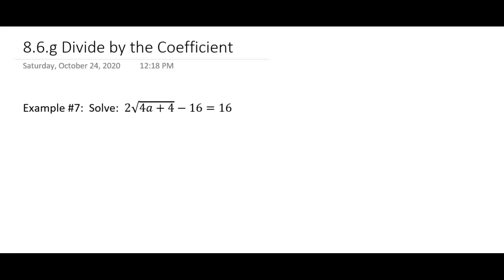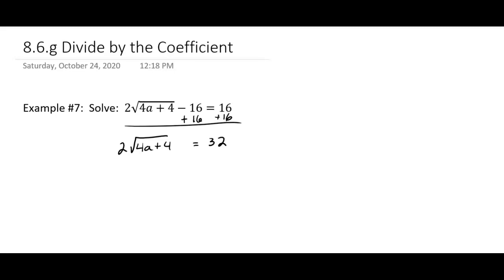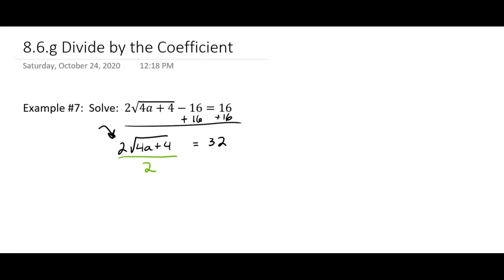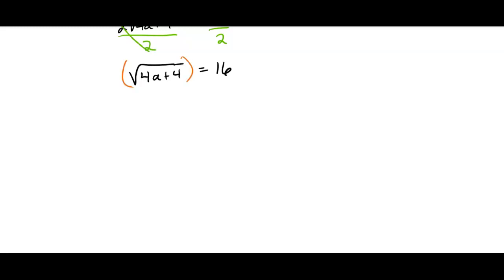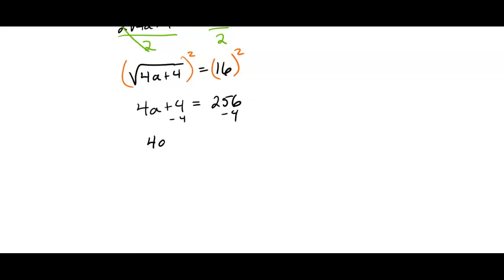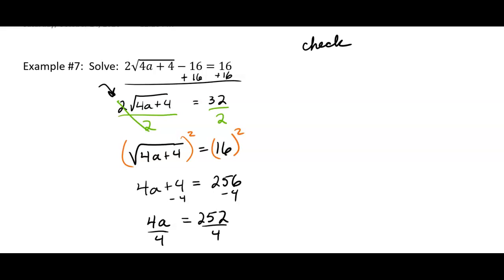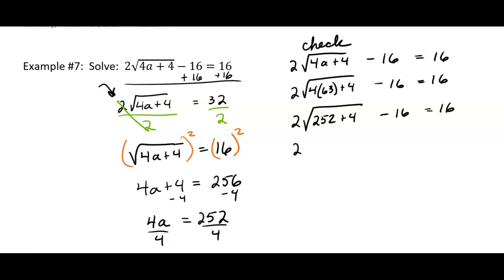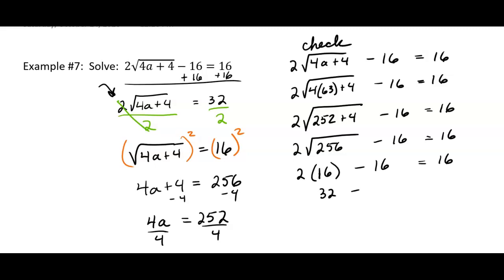8.6.g Divide by the Coefficient